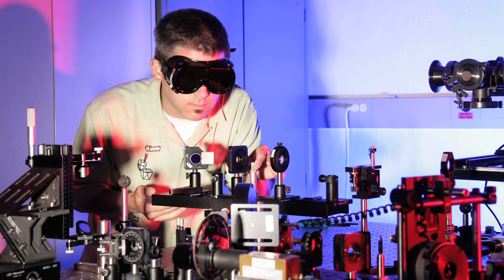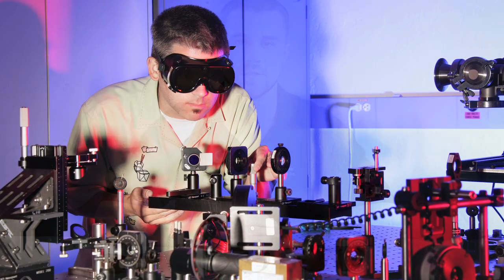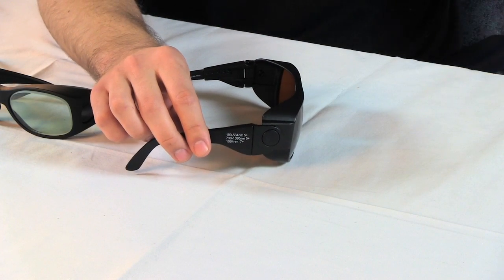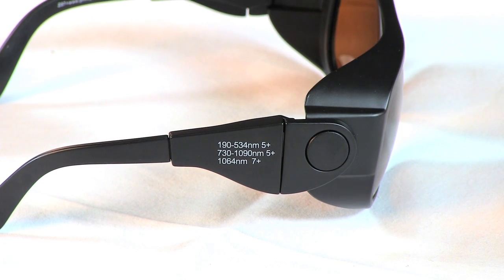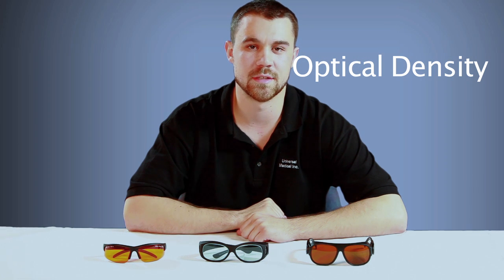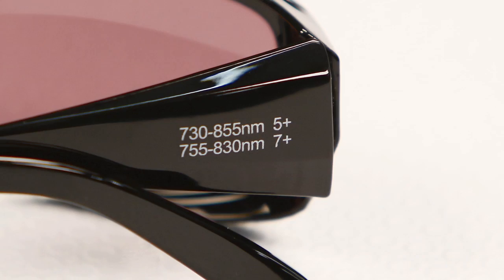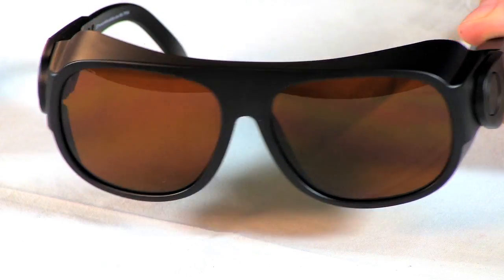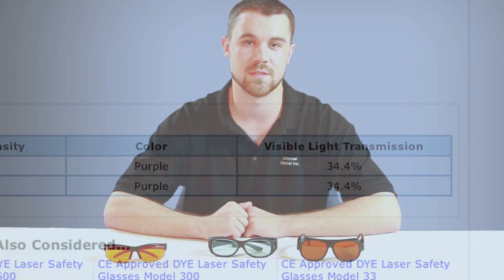Selecting Laser Eye Protection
Selecting laser eye protection can be easy as long as you know what to look for.  There are three main factors you will want to consider and this video will go over them in detail.  Feel free to post questions and we'll try to answer them for you, or check out our blog for a written guide: